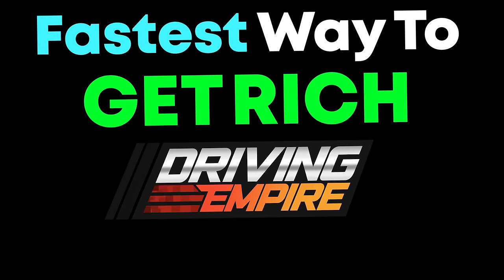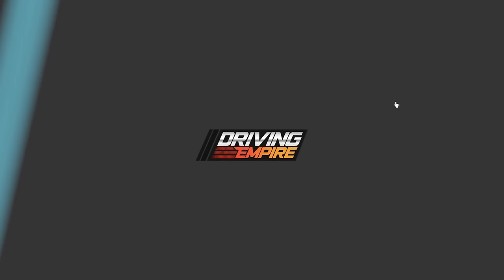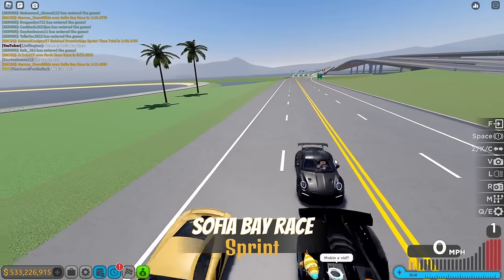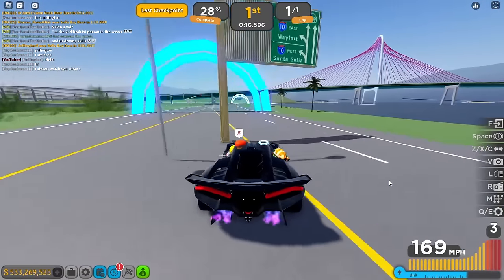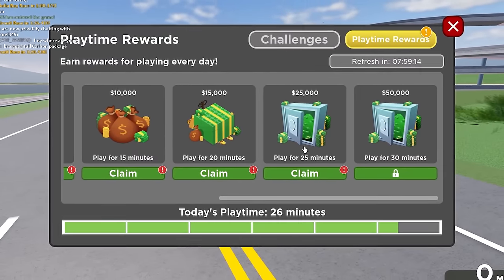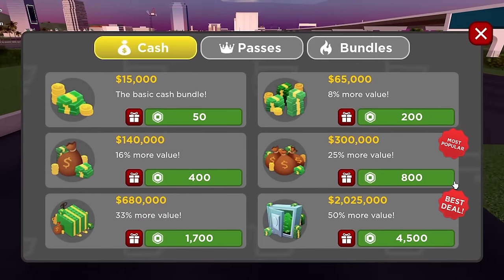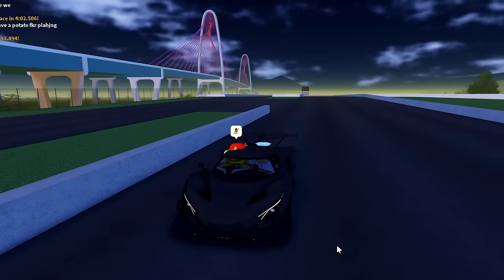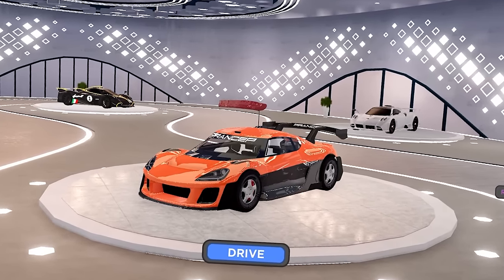*FASTEST* WAY TO GET RICH IN DRIVING EMPIRE 2024!! (BEST Grinding Method!!)